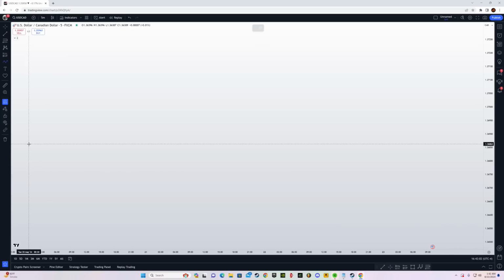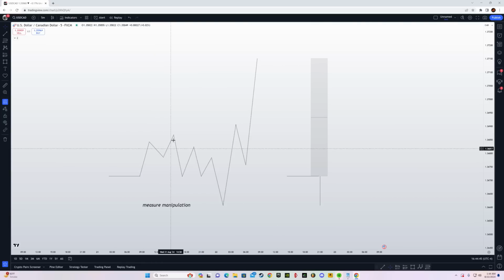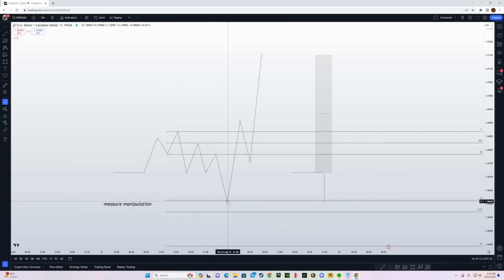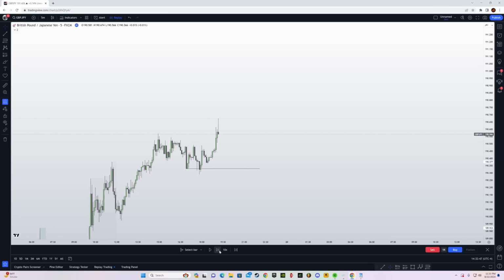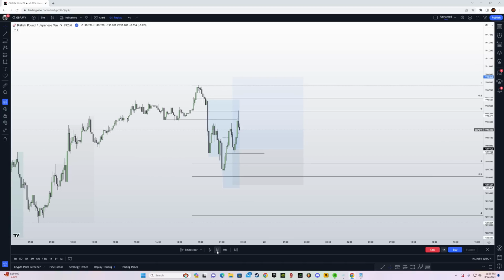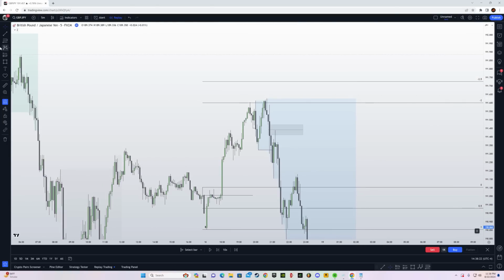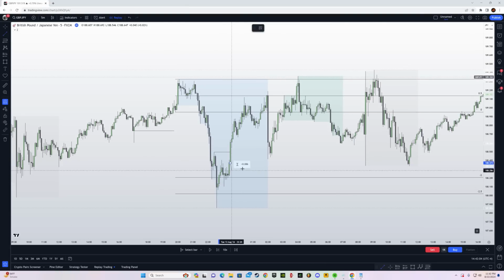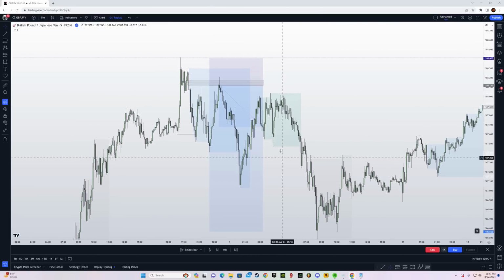Catch 1:10RR Trades With This ICT Trading Strategy! (ICT PO3)